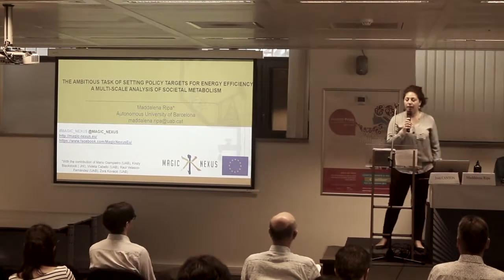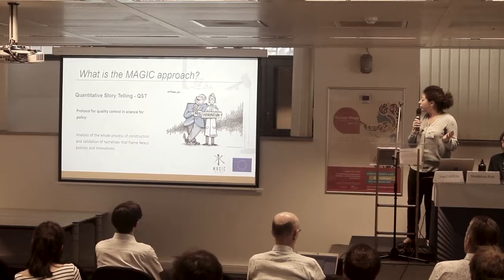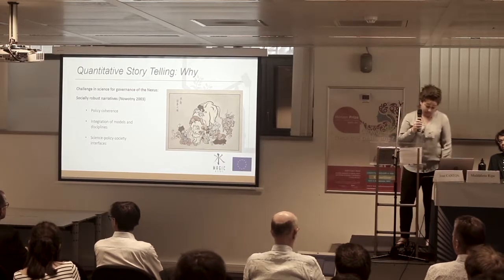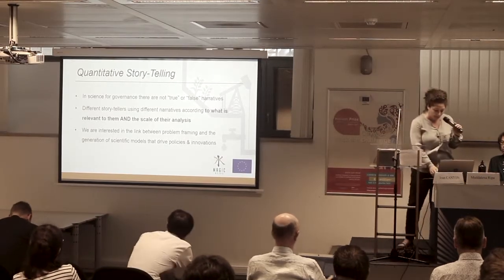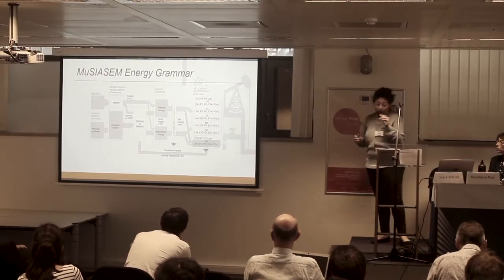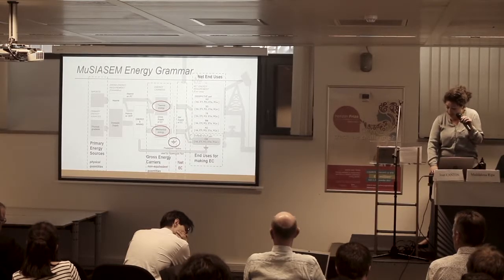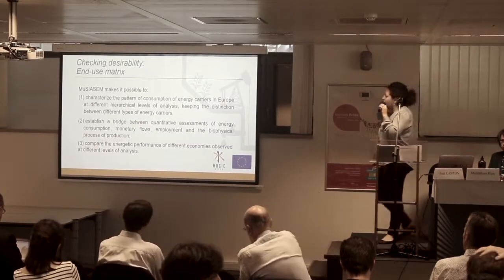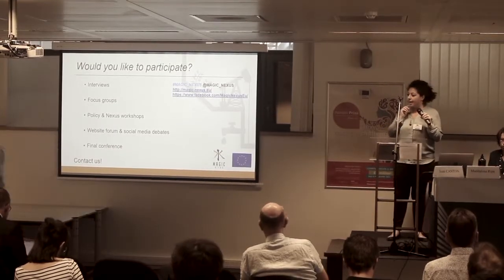EMP-E 2017 - Session 3 - Maddalena Ripa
"The ambitious task of setting policy targets for energy efficiency: a multi-scale analysis of societal metabolism - MAGIC"

Maddalena Ripa (Autonomous University of Barcelona - UAB)